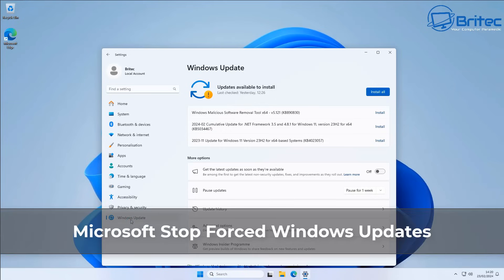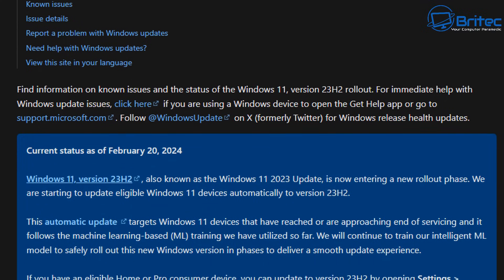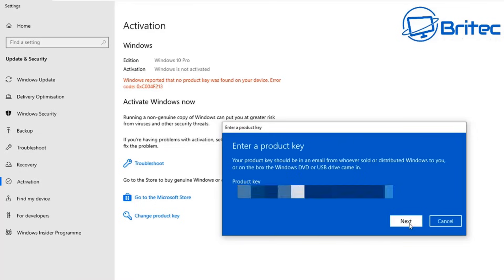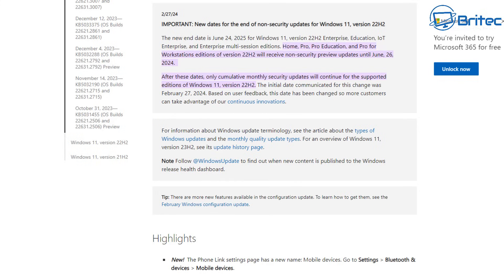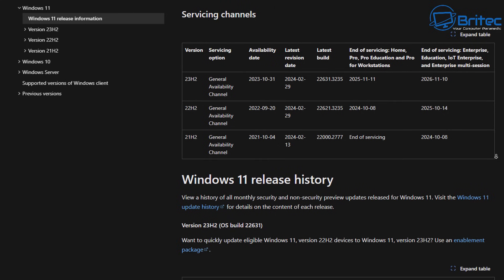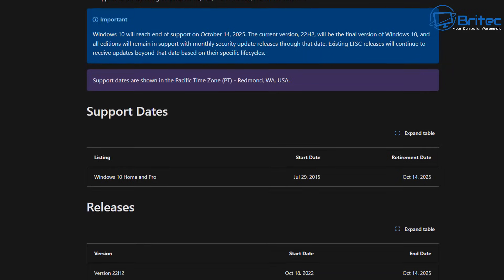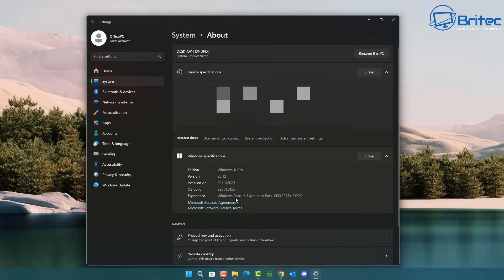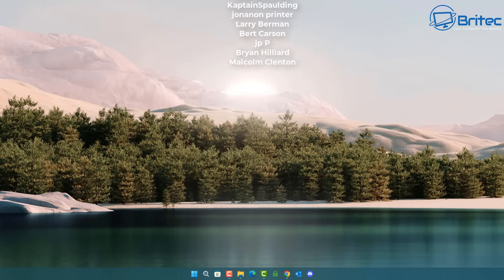Microsoft Stop Forced Windows Updates On You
There was outrage when Microsoft forced Windows 11 23H2 update automatically on people, thankfully, Microsoft have reversed there decision.

IMPORTANT: New dates for the end of non-security updates for Windows 11, version 22H2

Important:
Windows 10 will reach end of support on October 14, 2025. The current version, 22H2, will be the final version of Windows 10, and all editions will remain in support with monthly security update releases through that date. Existing LTSC releases will continue to receive updates beyond that date based on their specific lifecycles.